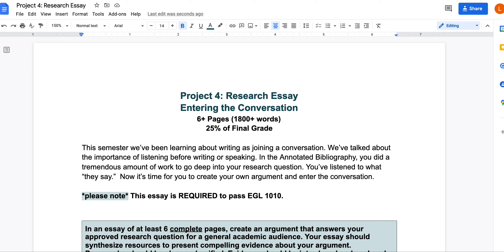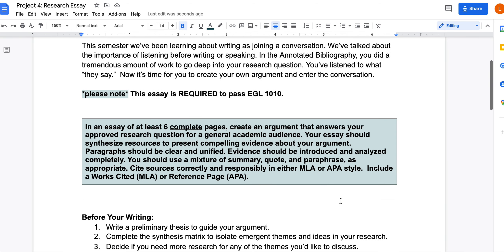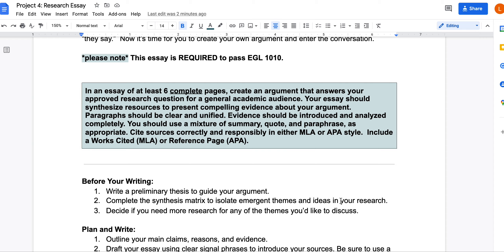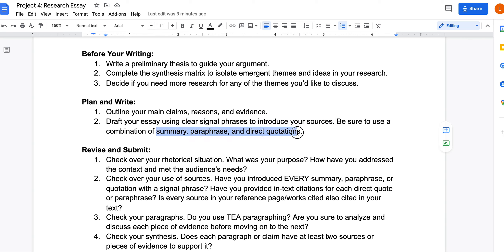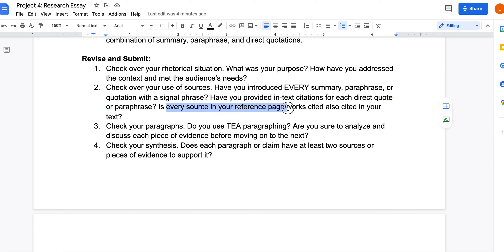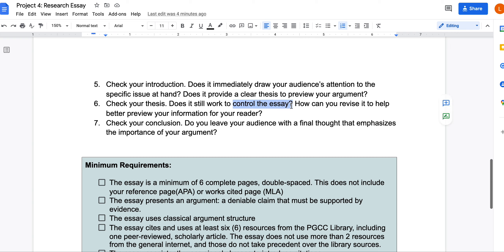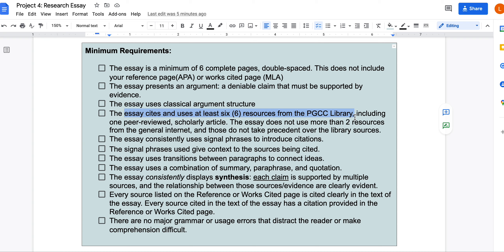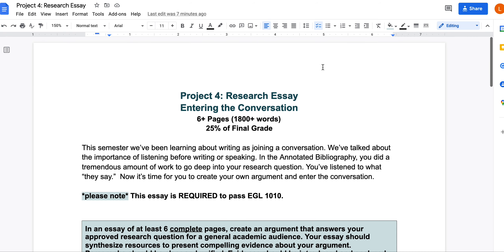The Research Essay